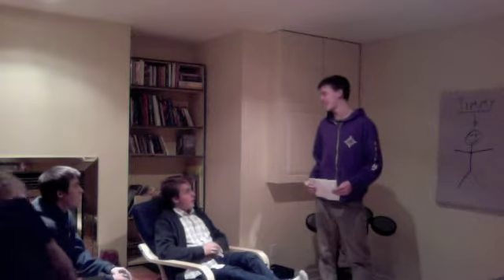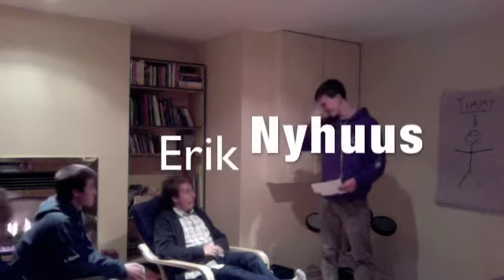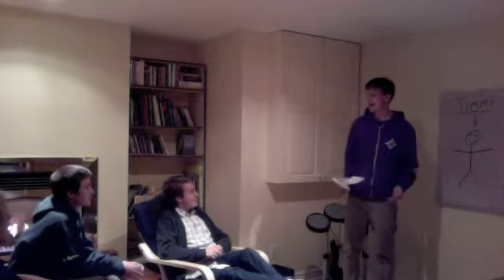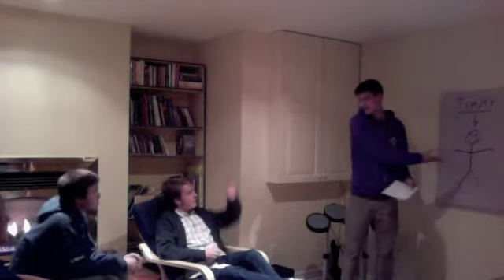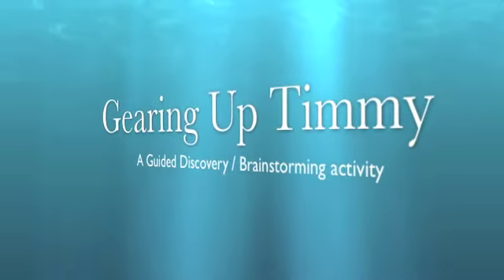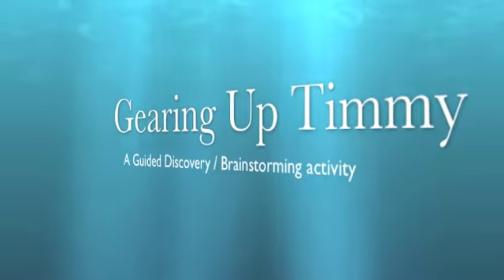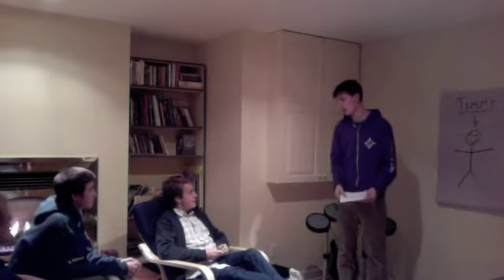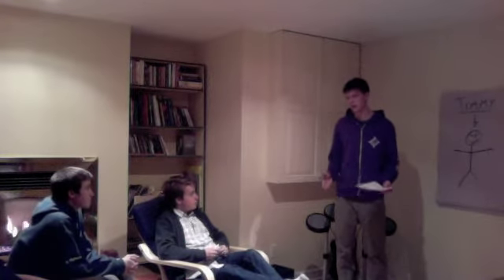PFD Safety by Erik Nyhuus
For Ontario Sailing Fundamental Course